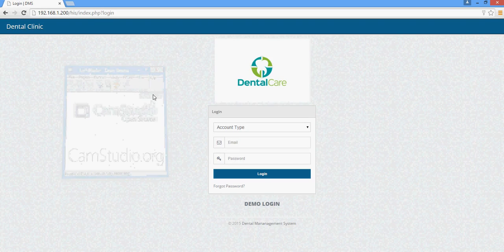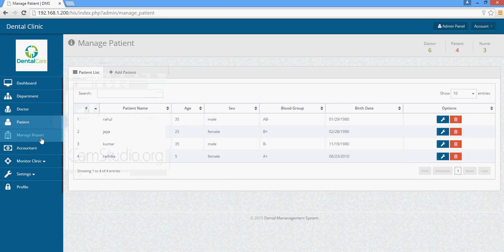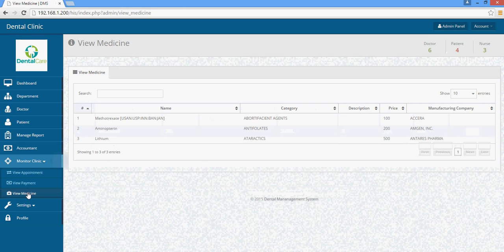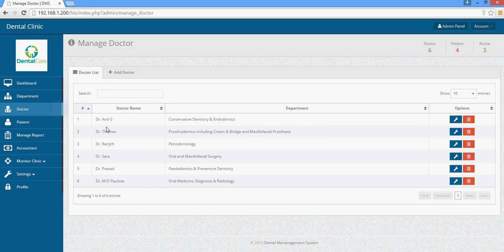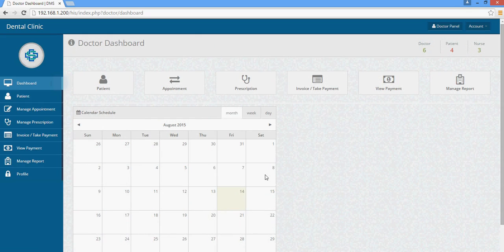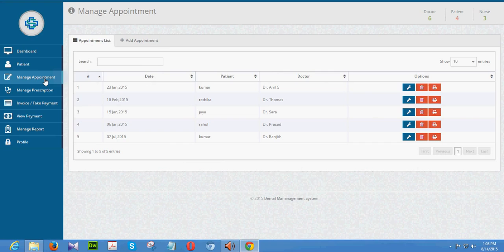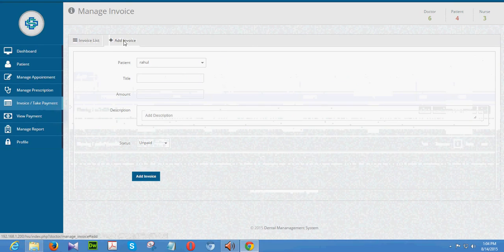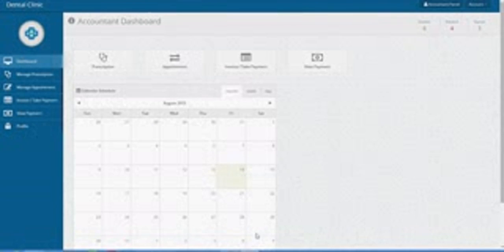Dental Clinic Management System-Free Demo Available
Dental Clinic Management System, a perfect explication for your dental clinic Manage your patients easily with our software for your clinic with options like Easy Online Appointment Booking, Patient Registration, Prescription Management, Add Case History, Medication etc. Book a Free Demo With Our Team